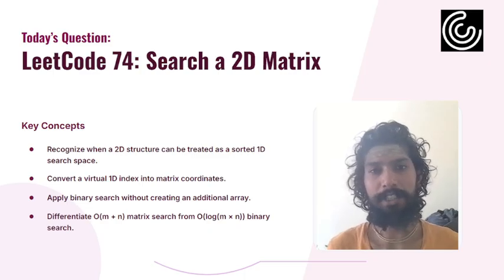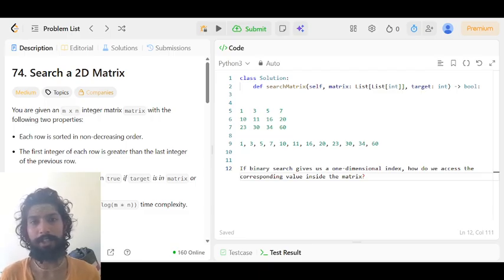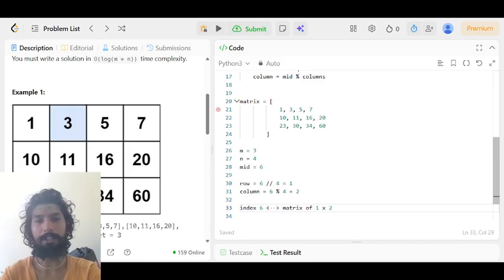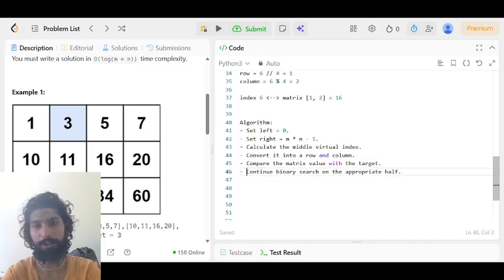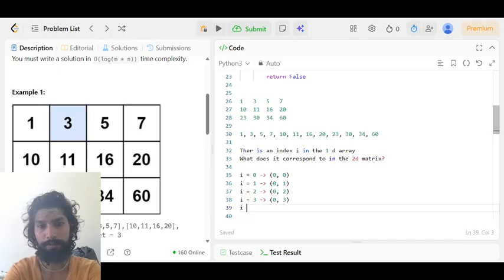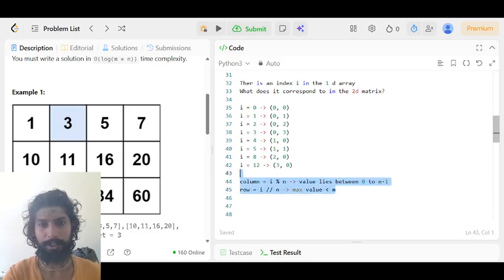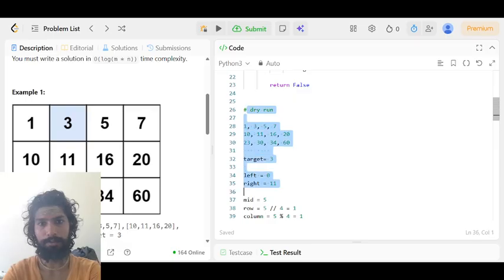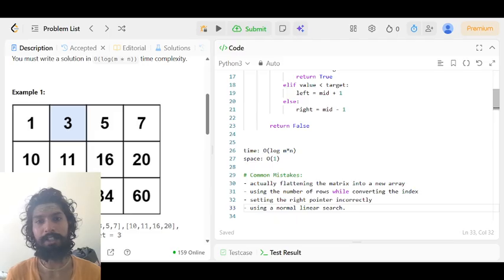LeetCode 74: Search a 2D Matrix Explained | Binary Search in Python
In this video, we solve LeetCode 74: Search a 2D Matrix using binary search in Python.

The matrix may look two-dimensional, but because every row is sorted and each new row begins with a value greater than the previous row’s last value, we can treat the entire matrix like one sorted array.

Instead of actually flattening the matrix, we perform binary search using virtual one-dimensional indices.

To convert a virtual index into matrix coordinates, we use:

row = mid // columns
column = mid % columns

In this video, you will learn:

How to identify a virtually sorted array
How to apply binary search to a 2D matrix
How to convert a 1D index into row and column coordinates
How to achieve O(log(m × n)) time complexity